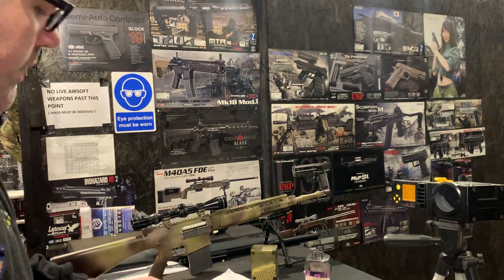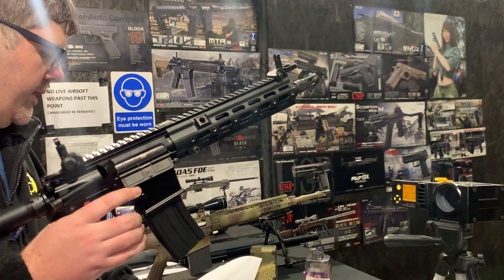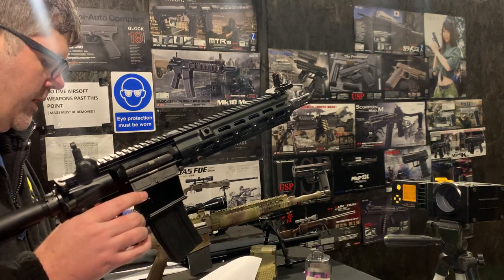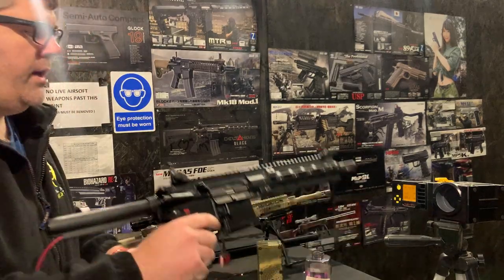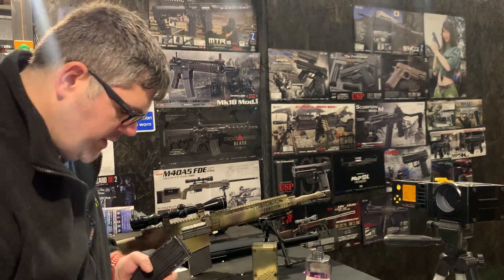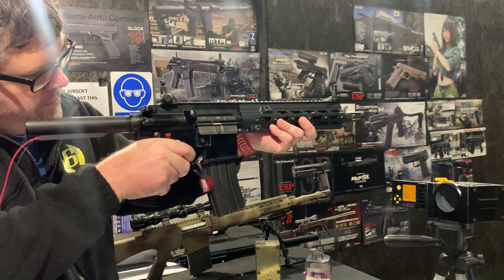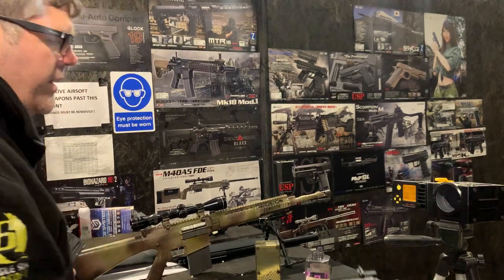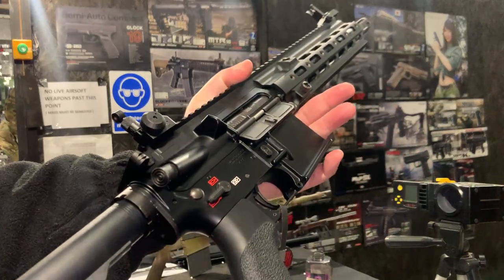TM 416 Delta NGRS AEG | 651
Richard from our tech team talks about and demonstrates a customer's upgraded TM 416 Delta NGRS AEG build.

FPS Results
352 FPS (Measured On 0.0.20gr BB)
310 FPS  (Measured On 0.32gr BB)

We always recommend 0.32 ammo with all our builds.

Scope Of Work:
Tune-up kit install + gate titan + custom requests

Installed
Labour / Shimming / Build
EagleSix M110 Upgrade Spring NGRS SERIES
Prometheus Tight bore barrel 6.03mm 275mm
R Hop Setup using Prometheus purple rubber
Prometheus 6mm Bearings
Prometheus Hard Gears Normal Torque
Prometheus Hard Piston
Prometheus Cylinder C type
Tm head modified
EagleSix Aoe spacers on piston
EagleSix 2x 4mm Power spacer on the spring guide
Prometheus Cylinder Head
Prometheus Metal Selector plate
Prometheus Tappet plate
Prometheus Air nozzle
EagleSix gold Blowback Bar
EagleSix Upgraded recoil return spring
Gate Titan Basic
Warhead Brushless Motor Standard Type

we have left the wiring standard length after the

Unless specifically stated all our builds are designed for 7.4v only, 11.1v on full auto can damage internals due to timing/sync issues.